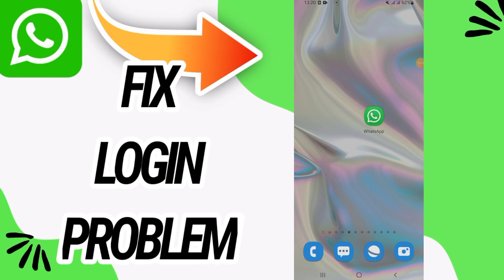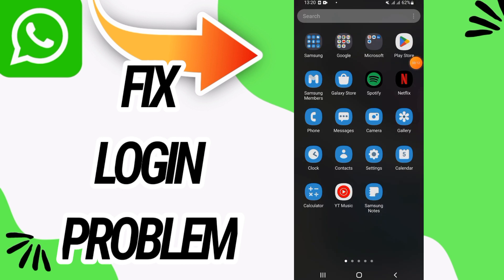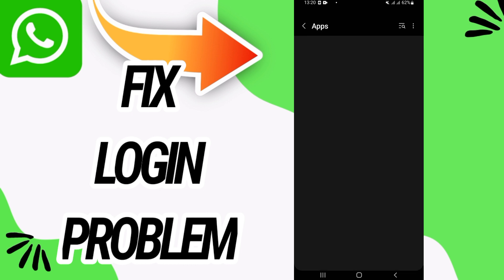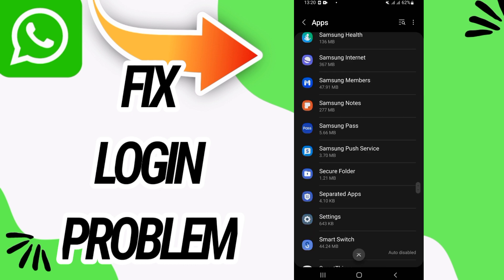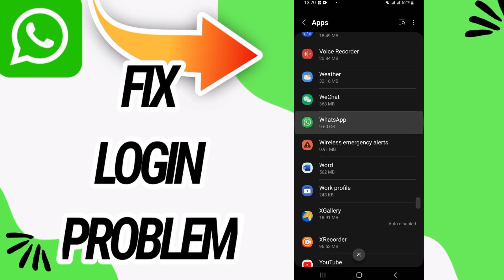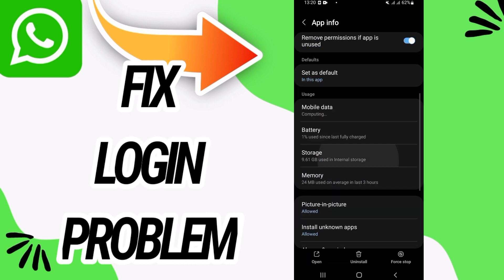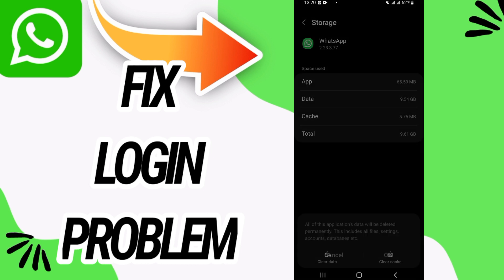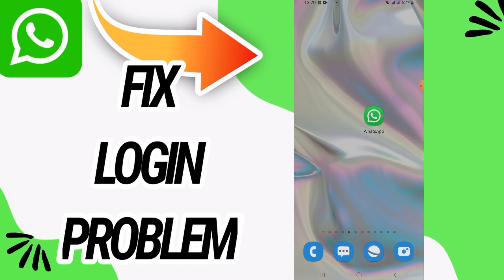How To Fix And Solve Login Problem On WhatsApp App